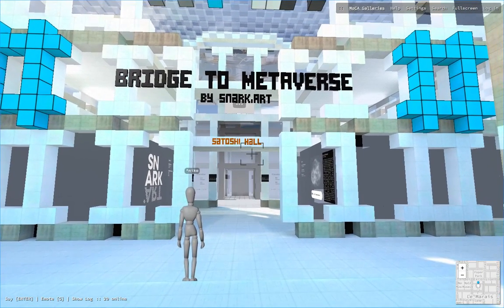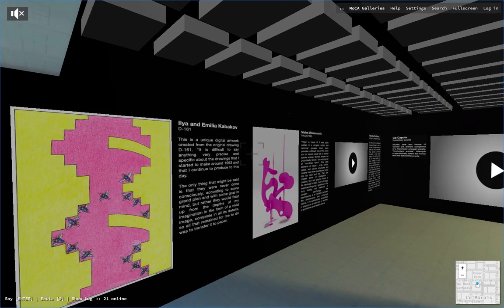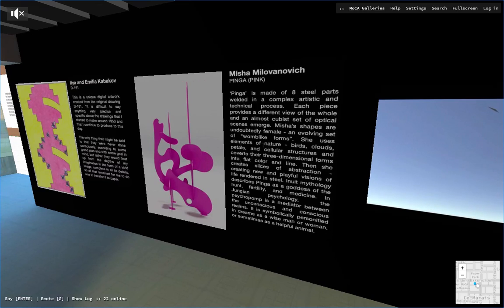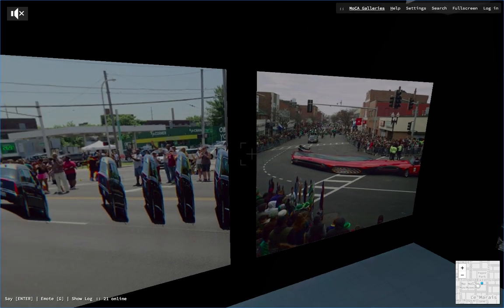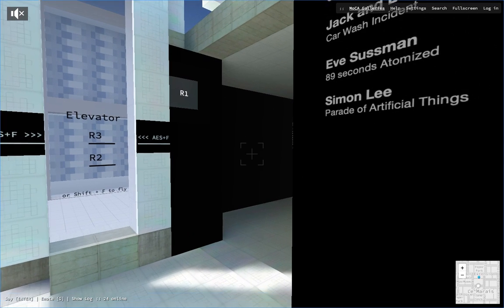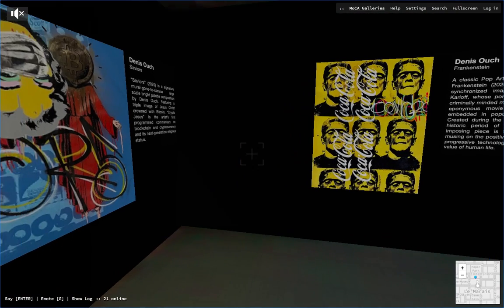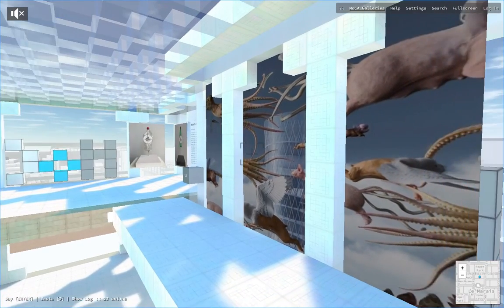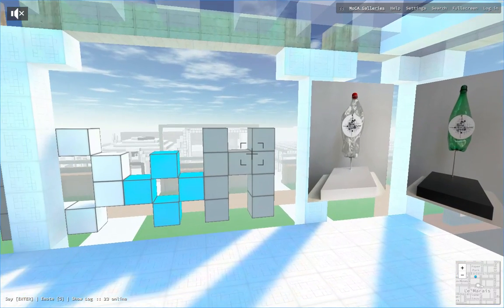Video Tour Bridge to Metaverse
Nadia Taiga from Snark Art Presents "Bridge to Metaverse" - a group show by 20 established and emerging artists at the Museum of Crypto Art in the World of CryptoVoxels.

Artists: Ilya and Emiliya Kabakov, Kendell Geers, AES+F, Eve Sussman, Tommy Hartung, Denis Ouch, Valentina Zamfirescu, Simon Lee, Jack&Leigh Ruby, Anatoly Shuravlev, Jose Capas, Jose Nazabal, Loris Greaud, Misha Milovanovich, Rashayla Marie Brown, Volkmar Klien, and Recycle Group

On 24 September 2020, Snark.art managed to bring together the traditional and crypto art worlds for an evening of sharing knowledge, experience and love of arts.

The idea behind Bridge to Metaverse was to explore the differences and commonalities between the traditional and the digital art worlds.

To really go into this, we asked some of the traditional artists on Snark.art to contribute to the exhibition by experimenting with digital art. Some artists presented their first works in a digital medium using NFTs.